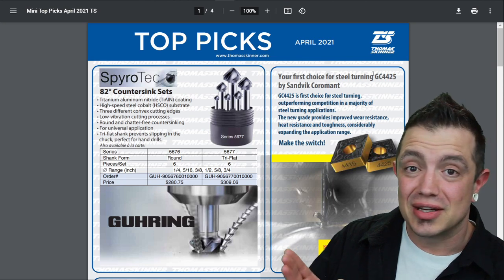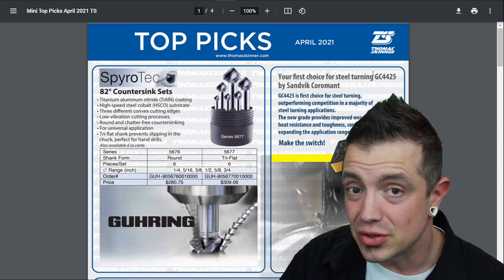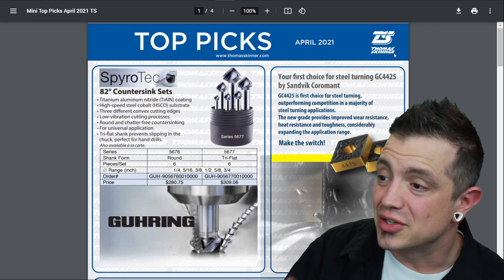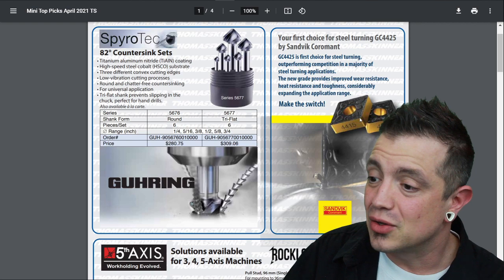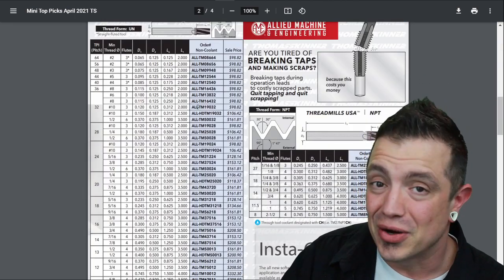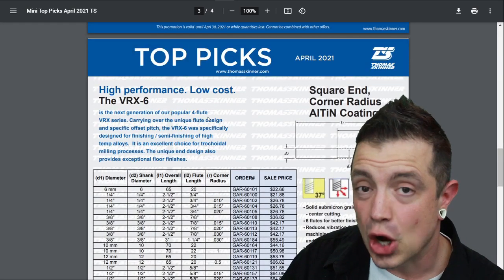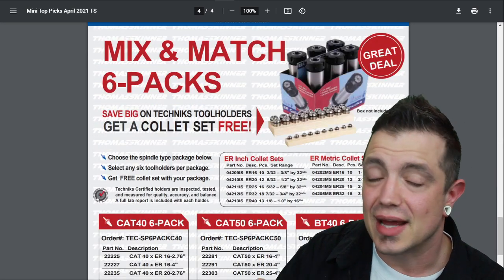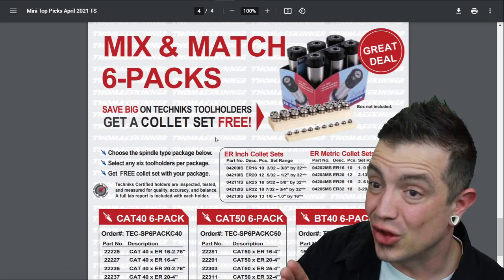Top Picks April 2021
I love when a good thing gets to keep ongoing. With all the work the team at Thomas Skinner & Son Ltd. put into the Top Picks, being able to keep it going another month makes me happy.

Check out tonight's video to hear a little more about all the possibilities.
All Current Promotions: Thomas Skinner & Son Ltd.